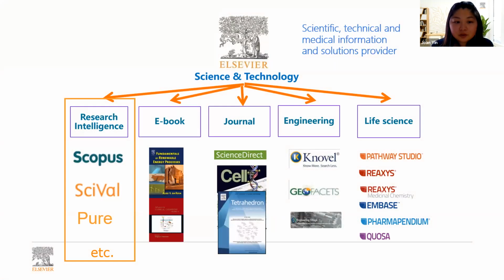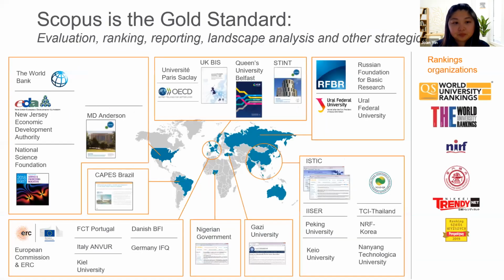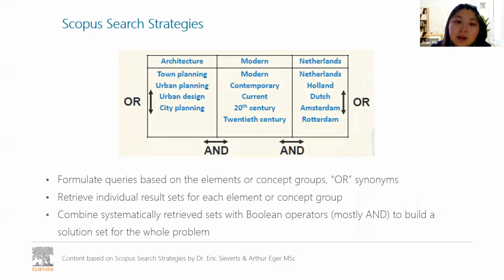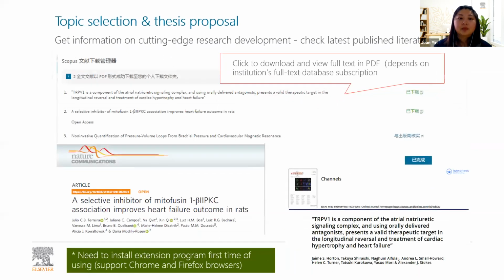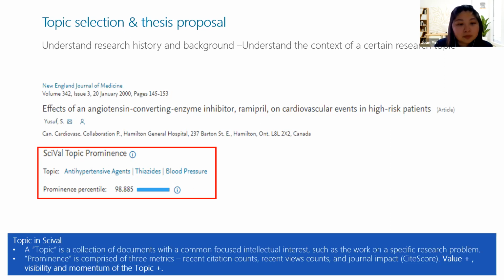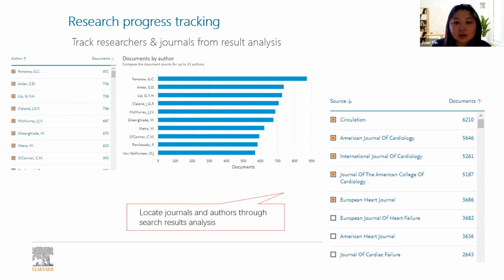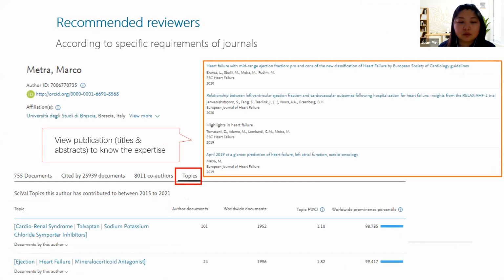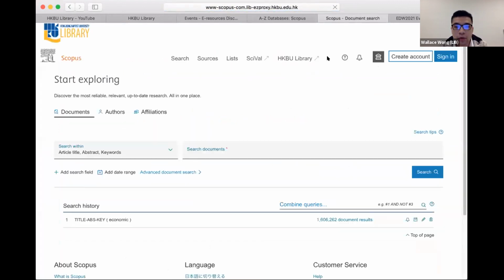How to facilitate your research with Scopus?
1. Strengths of Scopus
2. How to use Scopus to facilitate your research:
– Information gathering for research topics and proposal
– Tracking research progress
– Article publishing support

This workshop was part of the E-resources Discovery Week 2021 events held on 3 Mar 2021. The speaker was Ms. Joan Yin from Elsevier.